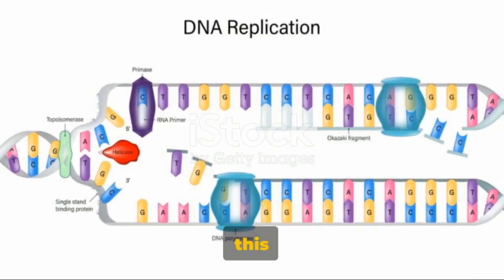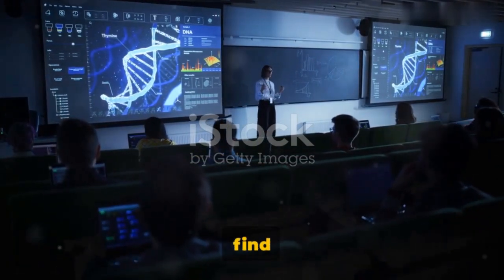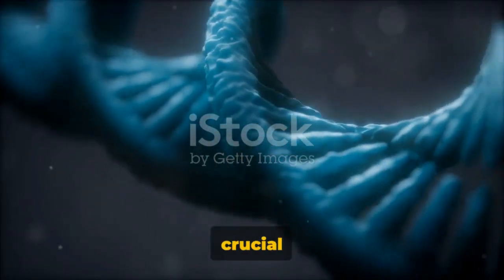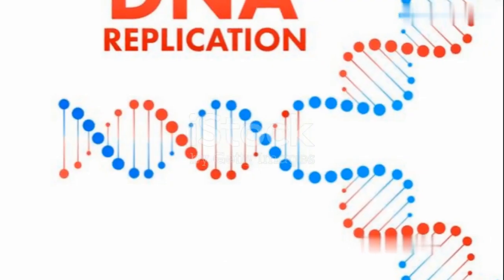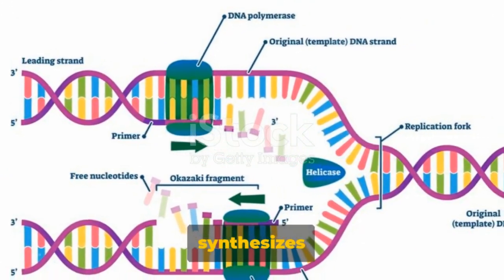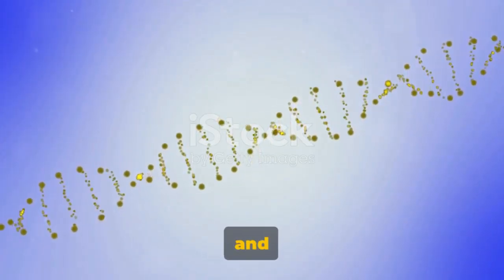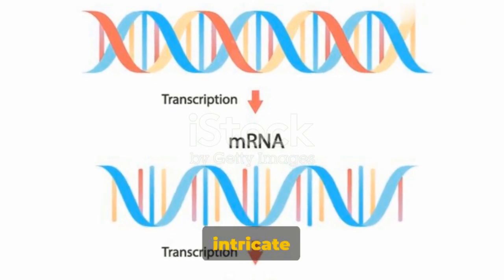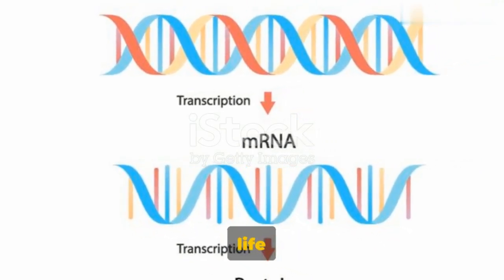Elongation Unveiled The DNA Dance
Now that primer is added to unzipped two single-stranded DNA, these strands now act as a template for synthesizing new DNAs.
The enzyme DNA polymerase synthesizes new nucleotide to match the template and add on to the free 3′ hydroxyl group provided by the primer in each single-stranded DNA.
The leading strand runs from 3′ to 5′ so the addition of nucleotides by DNA polymerase happens from 5′ to 3′ direction. As the replication fork progresses the addition of nucleotide is continuous thus only requiring the primer once.
However, lagging strands is antiparallel and run from the 5′ to 3′ direction, the continuous addition of nucleotides is not possible as the replication fork progresses, DNA polymerase cannot add complementary nucleotides to the 5′ end. Therefore, multiple primers are required.
Due to this phenomenon, the DNA nucleotides synthesis from lagging strands occurs in fragments. These fragments are termed Okazaki fragments.
Hence, the leading strand using only one primer synthesizes nucleotides continuously, while the lagging strand uses multiple primers and thus synthesizes nucleotides discontinuously.